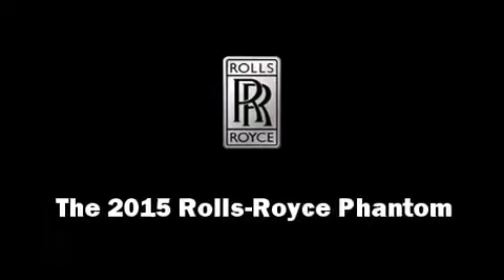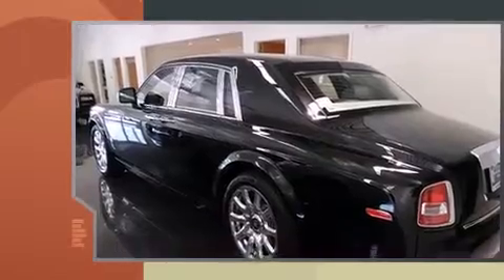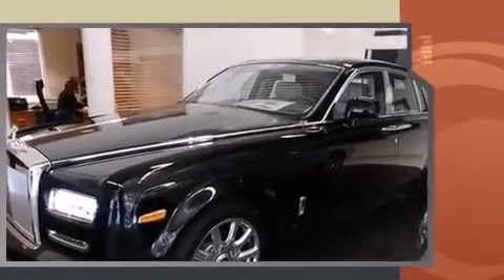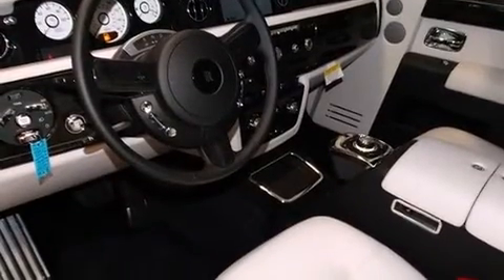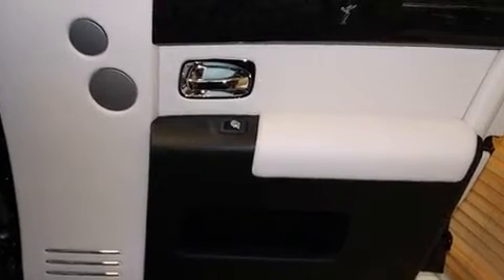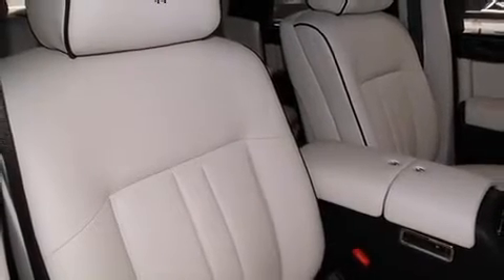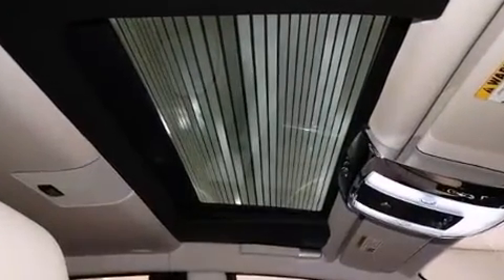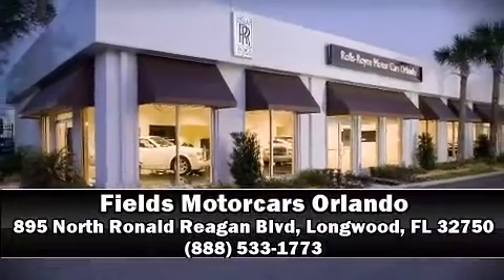2015 Rolls-Royce Phantom in Longwood, FL 32750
895 North Ronald Reagan Blvd

Climb inside the 2015 Rolls-Royce Phantom. This 4 door sedan provides a satisfying ride for all passengers. Smooth gearshifts are achieved thanks to the powerful 12 cylinder engine, and load leveling rear suspension maintains a comfortable ride. Well tuned suspension and stability control deliver a spirited, yet composed, ride and drive Top features include rain sensing wipers, a power seat, a trip computer, automatic dimming door mirrors, heated seats, a headlight cleaning system, an overhead console, and cruise control. Features such as automatic climate control and leather upholstery prove that economical transportation does not need to be sparsely equipped. For drivers who enjoy the natural environment, a power moon roof allows an infusion of fresh air. You and your passengers will enjoy the stereo system, which includes a CD player with MP3 capability, steering wheel mounted audio controls, and 15 speakers, providing excellent sound throughout the cabin. Safety equipment has been integrated throughout, including: dual front impact airbags, head curtain airbags, traction control, brake assist, anti-whiplash front head restraints, a security system, and 4 wheel disc brakes with ABS. Safety and maximum capability are assured via self leveling rear suspension, which maintains optimal driving geometry. Our aim is to provide our customers with the best prices and service at all times. Stop by our dealership or give us a call for more information.